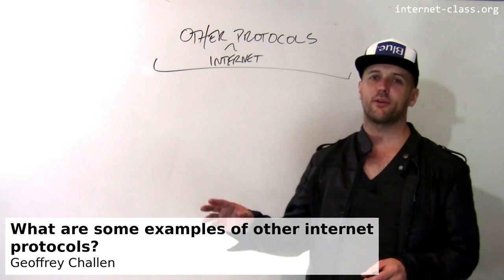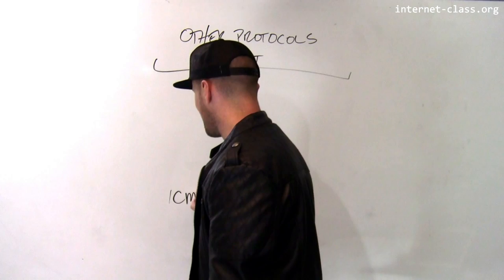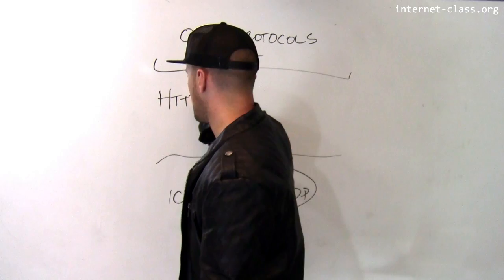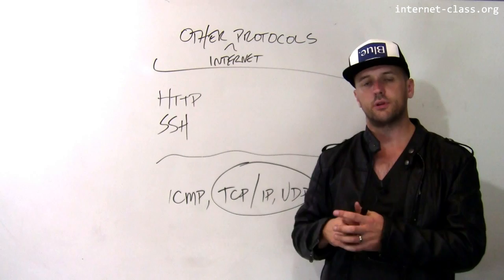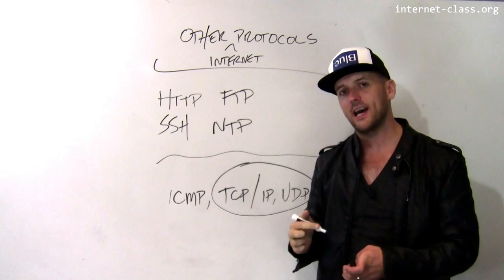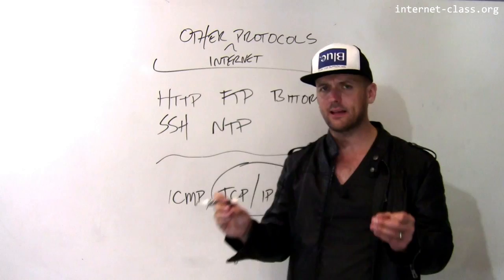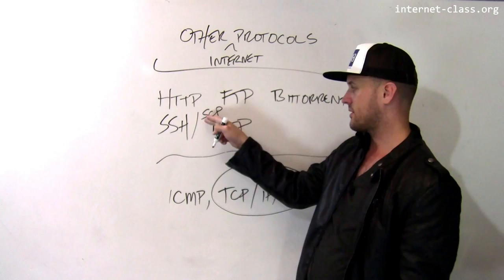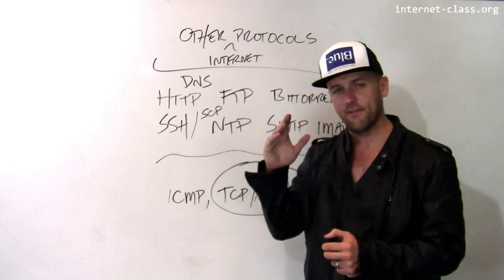What are some examples of other internet protocols?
The internet is full of protocols! TCP, UDP, DNS, BGP, NTP, HTTP, FTP, SSH and SCP, NFS, BitTorrent…​ it’s a veritable alphabet soup of names that mostly end in P. We’ll present a few just to give you an idea of the richness of this space.